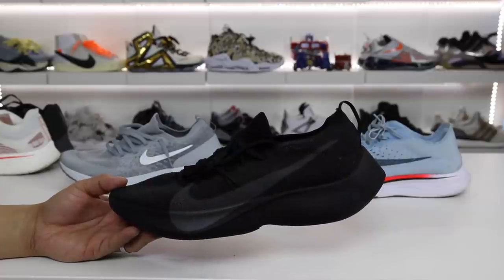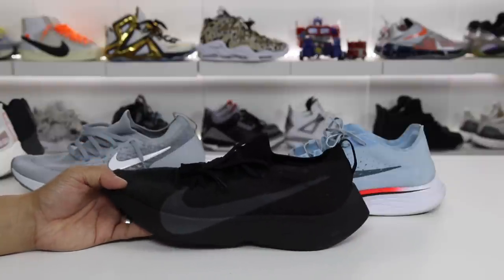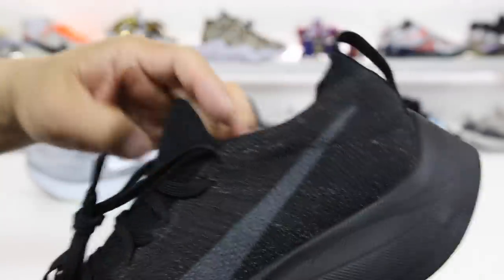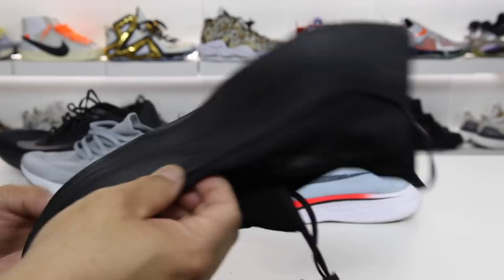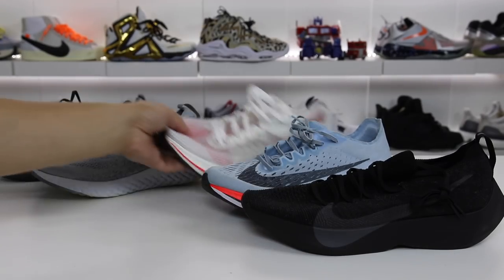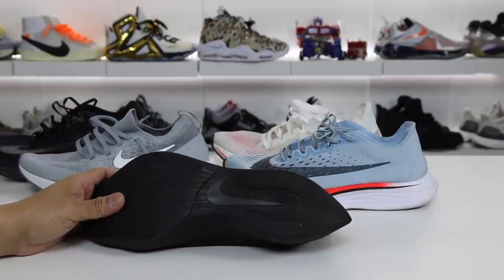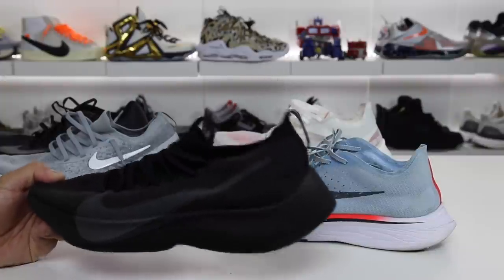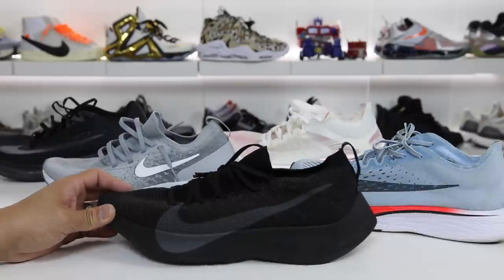Nike REACT Vapor Street Flyknit Review: Compared to Epic REACT & Zm VaporFly 4%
NIKE EPIC REACT FLYKNIT vs ADIDAS ULTRA BOOST Comparison!

PROS AND CONS NIKE ZOOM VAPORFLY 4% w ZOOMX! (COMPARED TO BOOST | ZOOM FLY | VAPORMAX)

The most confusing Nike to ever release (to me at least)..
Nike Vapor Street had a release today! It may be single handedly the most confusing sneaker to ever release… you ready for this?

 Intro
So the Nike Vapor Street is a new sneaker that released 2/23 however it may resemble something you already are aware of, the Nike Zoom VaporFly Elite model after the

3 Marathon runners unreleased shoe.  I was so excited because they had Zoom X… but wait… the Vapor Street doesn’t contain Zoom X? Early reports said it was lunarlon, which is what the knockdown model of Zoom Fly had in it.  But now we know it is actually React, the latest cushioning from Nike.

So as a consumer, I am very confused, which model has what?

What constitutes putting a “Zoom” in the shoe? History would show that the shoe actually featured… ZOOM Air cushioning.

What Constitutes a “Vapor” in the shoe? We have 2 different technologies that feature “Vapor” in 3 different shoes.

Why not the “Vapor React” or the ZoomX Elite? Or the Nike VaporFly w zoom X?

It would be more identifiable if they company labeled the tech better on the site either with the name or on the box maybe?

james: wanting to know if you have any info on the technology in the Nike Vapor Street Flyknit
james: like I know it is Nike React
james: but is it encased like the Zoom Fly with Lunarlon, or is it stand alon React
Sherwin Carl Asuelo: I just did a little research about this product.
Sherwin Carl Asuelo: It appears that it no longer has the Lunarlon cushioning since it is already a stand alone Nike React sole.
Sherwin Carl Asuelo: That sole itself is already soft and comfortable. Almost the same with the Lunarlon cushioning, but they are naturally from the whole sole.
Sherwin Carl Asuelo: So basically, it is a combination of the Nike Epic React and the Nike Zoom Vaporfly.
Sherwin Carl Asuelo: It's like Nike is really close to making the perfect running shoes!
james: hmm
james: so its not encased? that is what is hard to tell
james: I have both pairs, trying to make sure I have all the right info on the product
james: lunarlon is usually encased in a harder foam, which is why i was under the impression that it was replacing the lunarlon, but not the encasing
Sherwin Carl Asuelo: Yes but the Epic React Foam are made to be softer than the Lunarlon.
Sherwin Carl Asuelo: I've confirmed here that the this is a stand alone sole.